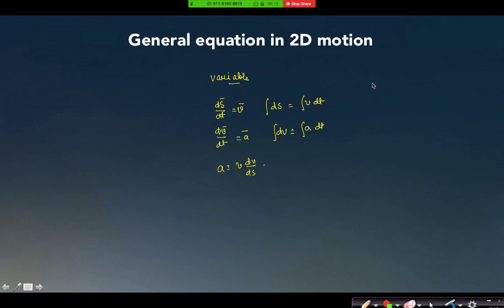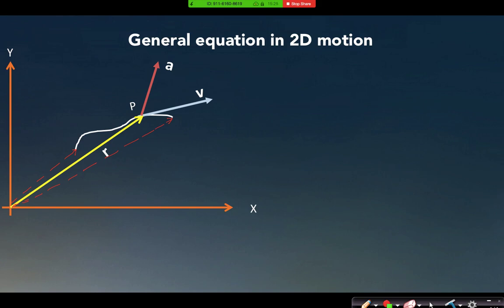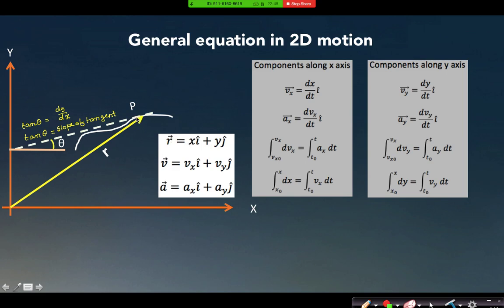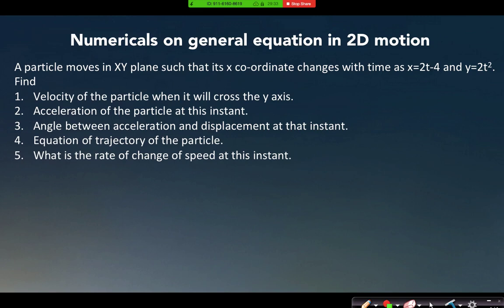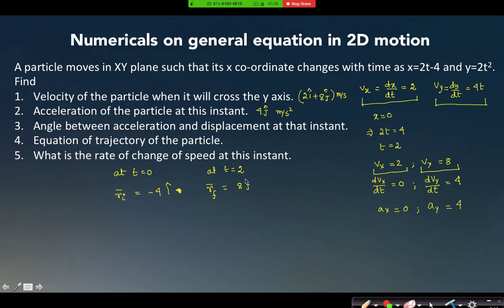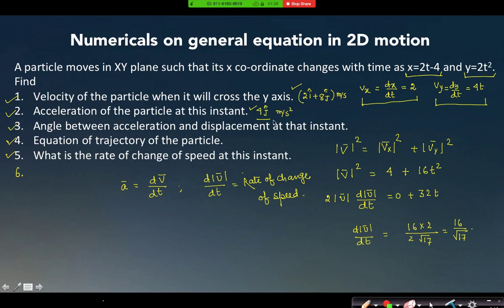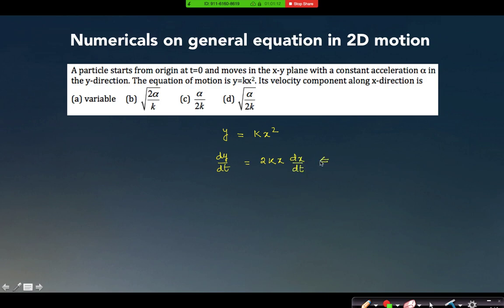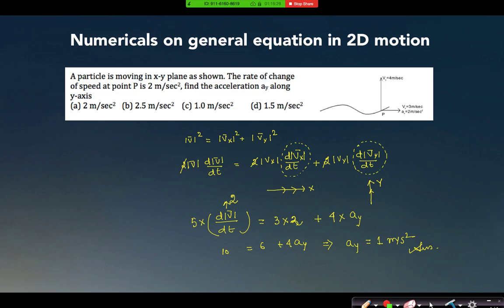KinematicsL7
You will learn about detailed analysis of a 2D motion with variable acceleration, with good numerical examples.